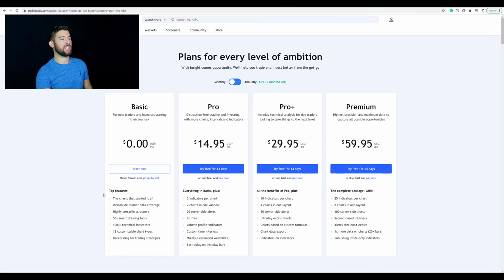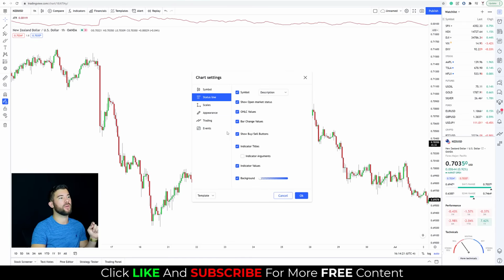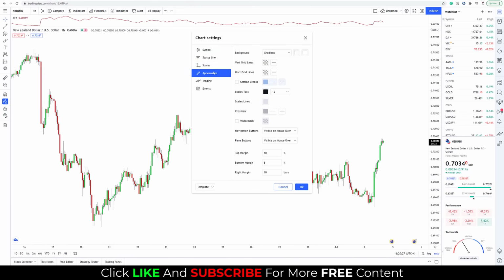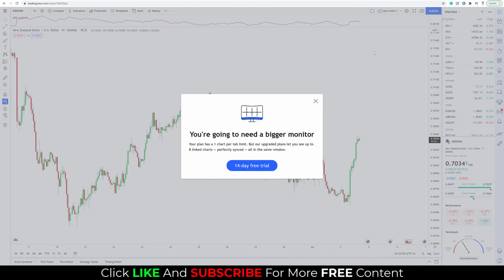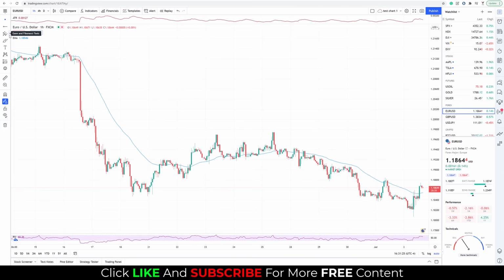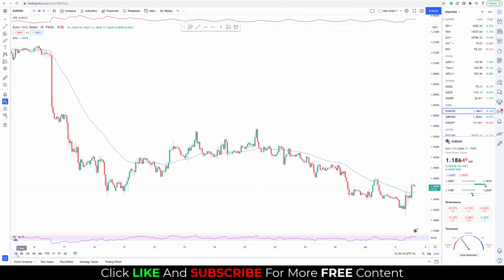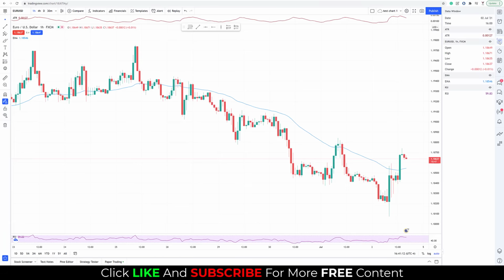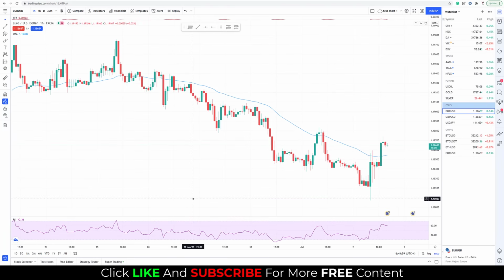The Only TradingView Tutorial You Will Ever Need (EVERYTHING!)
vv

vv
TradingView is by far my favorite platform to perfrom analysis in all financial markets. Your first step in starting to trade is to find a platform that you are comfortable and familiar with. I think Trading View is a great place to start. That is why in this video I will be showing you everything you need to know about trading view and how to use it efficiently.

BIO
Steven Hart -